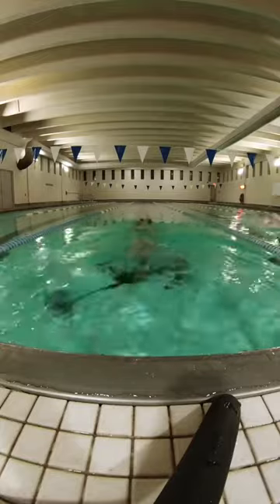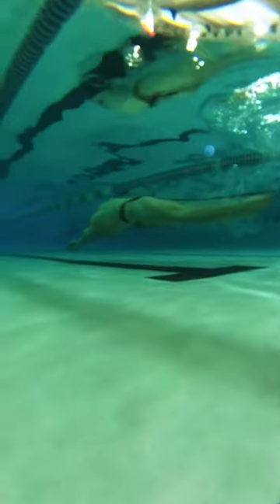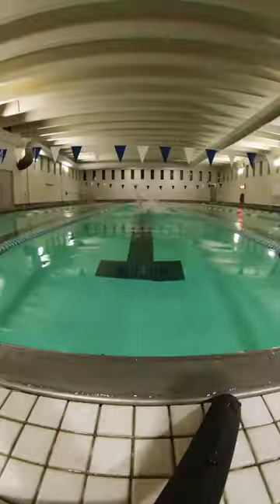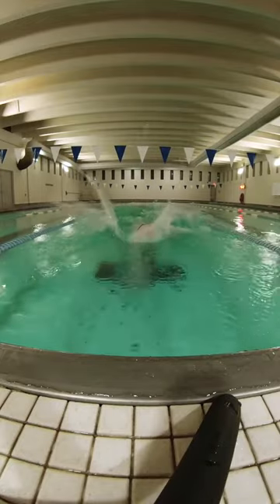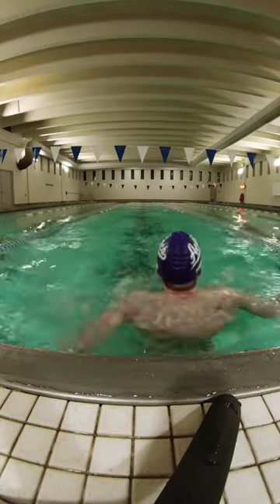Using a Shower Loofah to be a better Swimmer?!